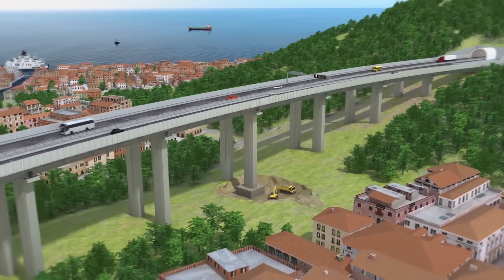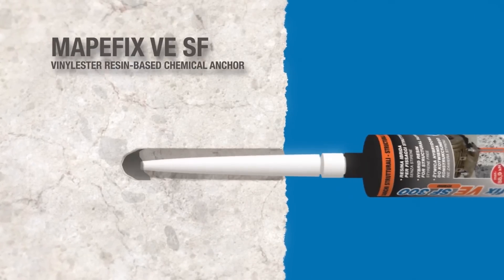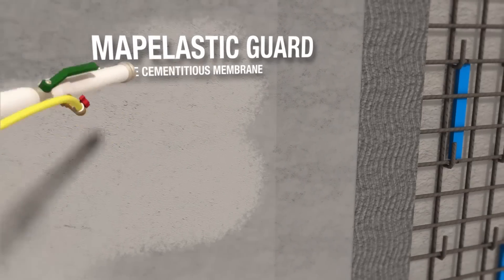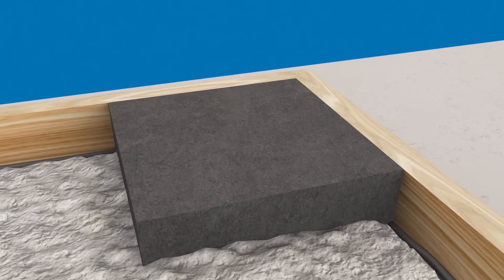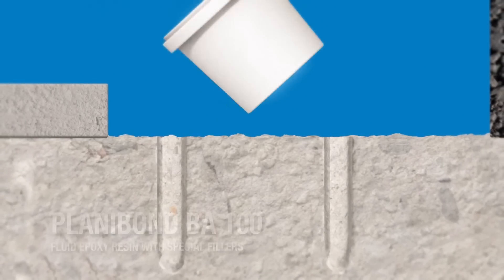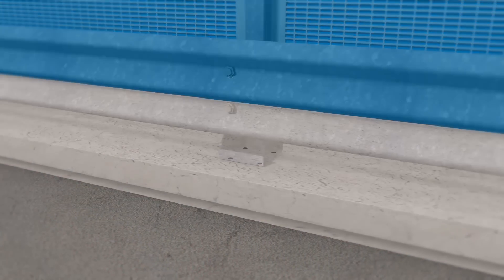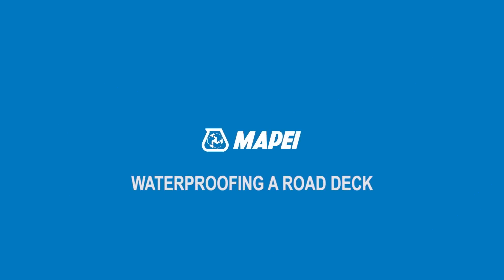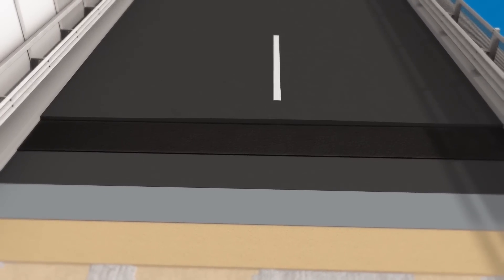Repairing a road viaduct.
This video illustrates a series of systems offered by Mapei to carry out long-lasting repair work on road viaducts. The work phases described cover the following areas in particular:

-WATERPROOFING the FOUNDATION PLINTH of a PILE with bitumen emulsion and then protecting the plinth with a polyethylene membrane;

-REPAIR WORK on a PILE by applying galvanic cathodic protection for the steel reinforcement, reintegrating deteriorated areas of the pile with fibre-reinforced, sulphate-resistant thixotropic mortar and then protecting the pile with an elastic cementitious membrane;

-REPAIR WORK on a SUPPORT BLOCK using high strength epoxy mortar;

-REPAIR WORK on a JOINT by reconstructing the support bed with screed-consistency, high strength epoxy mortar before inserting a new reinforced rubber joint and fastening the joint in position with fluid epoxy resin containing special fillers;

-REPAIR WORK on a KERB using mortar reinforced with polymer fibres with work-hardening properties;

-WATERPROOFING the viaduct DECK with a hybrid polyurea-based waterproofing system.